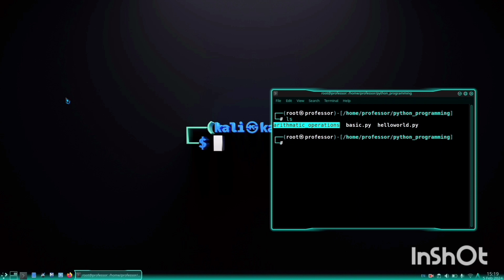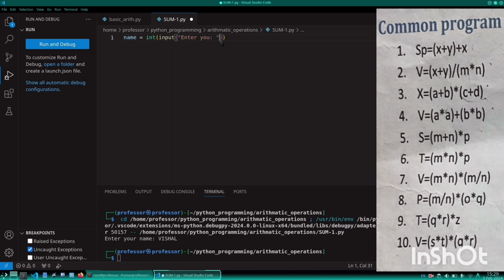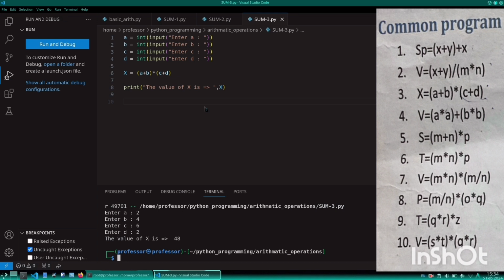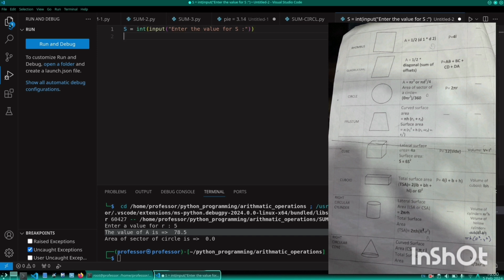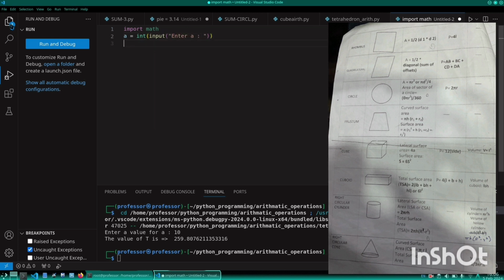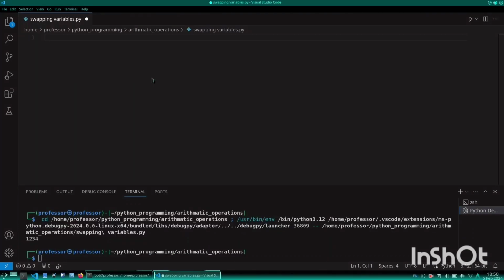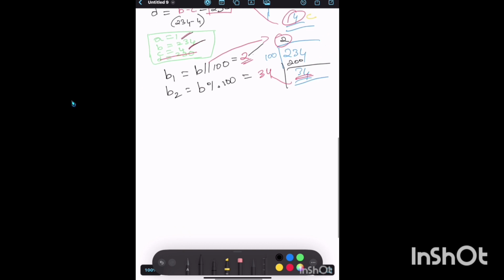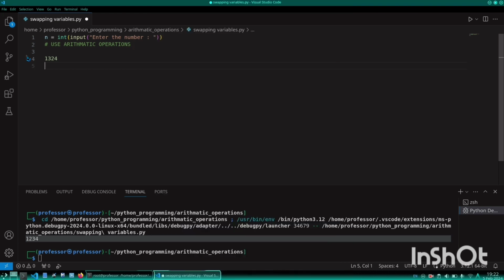EP-2: ARITHMETIC OPERATIONS IN PYTHON